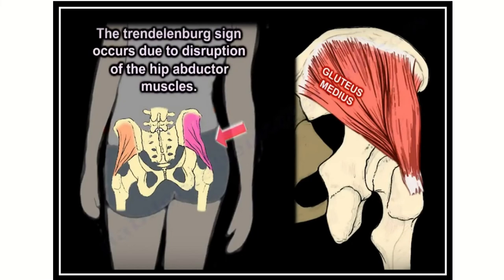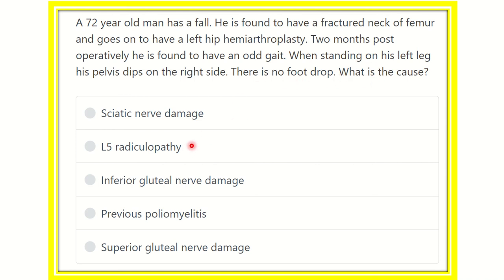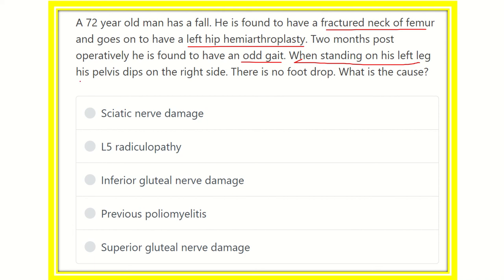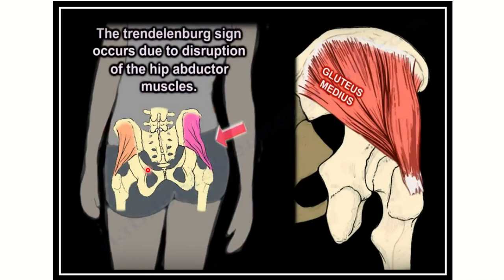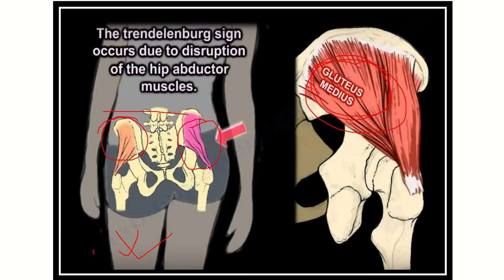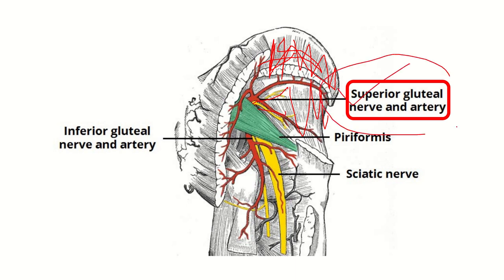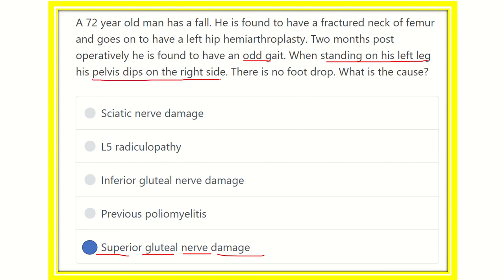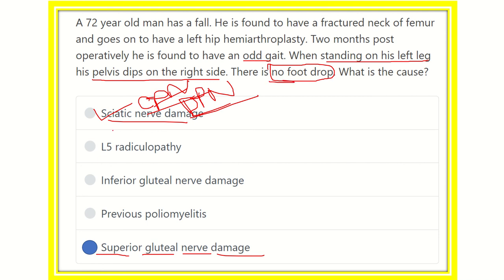Trendelenberg test muscle and nerve MRCS question solve (CRACK MRCS)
it includes
1. eMRCS videos
2. Fawzia sheet solved
3. Recalls and mores